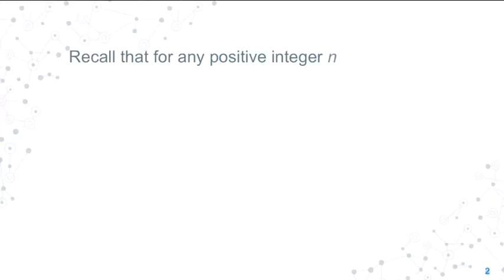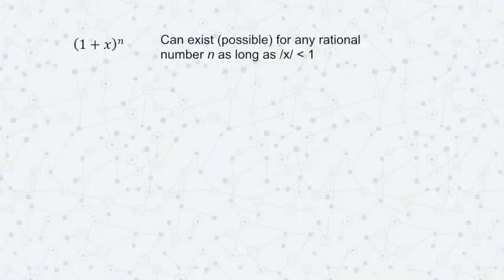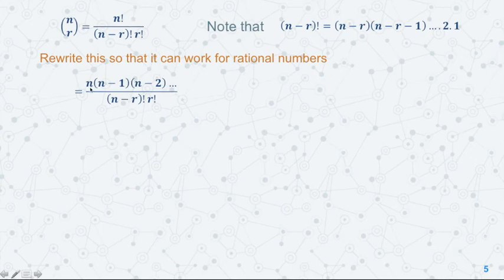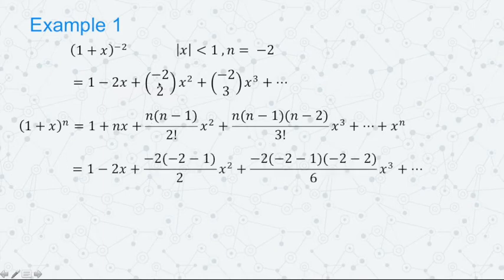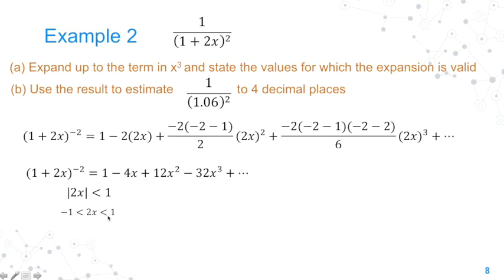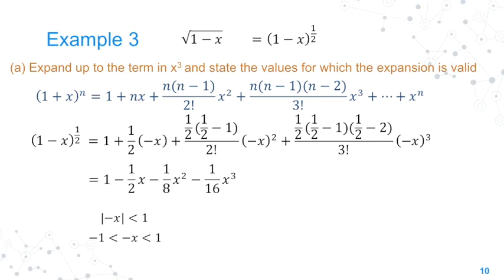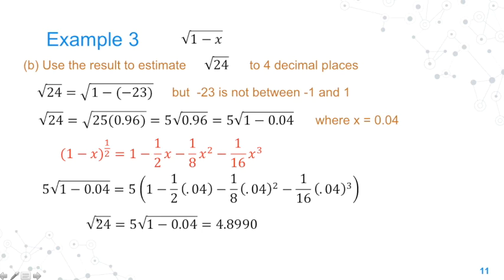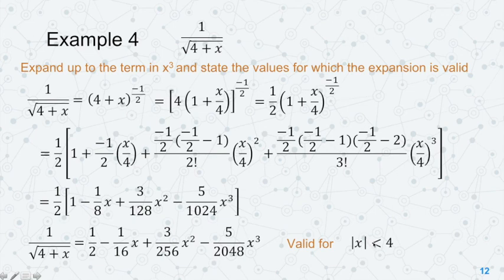How to Expand Binomials with Rational Powers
This lesson video will teach you how to expand binomials with rational powers. You will learn how it is possible to expand binomials with fractional and negative powers.